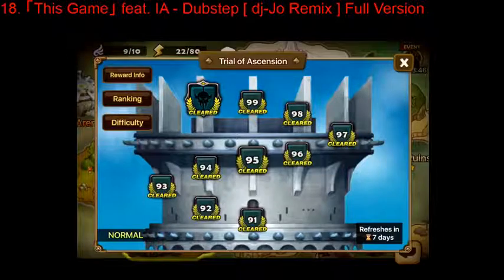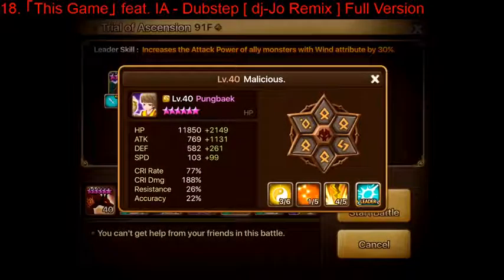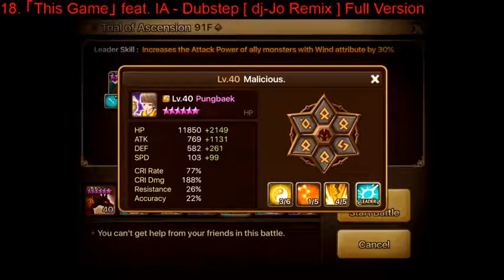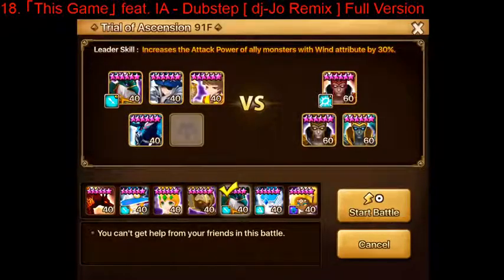Speed Syncing Guide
Guide on how to speed sync units

Streams will usually be on Friday night and Saturday, based on the SW time zone, pending real life commitments.